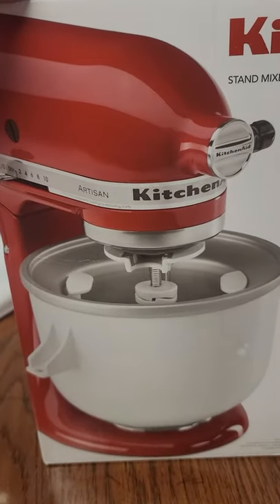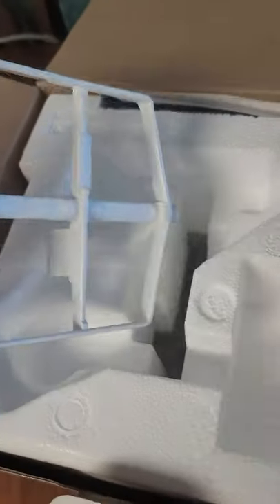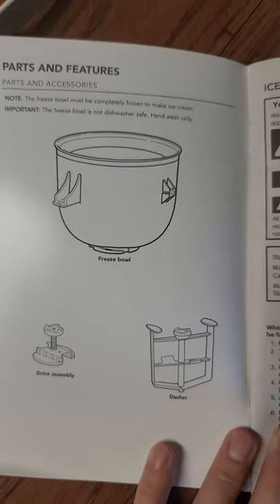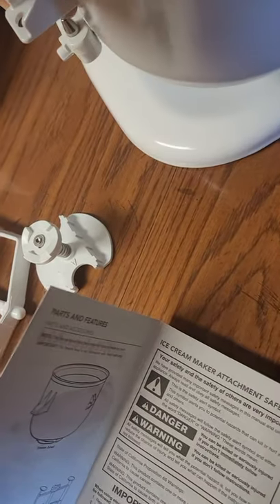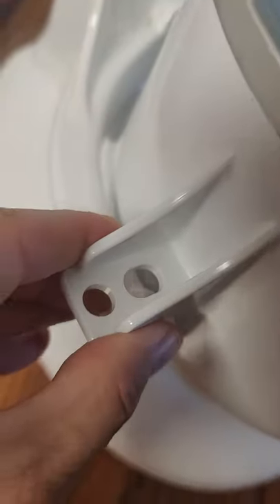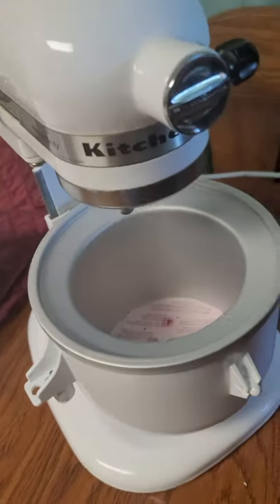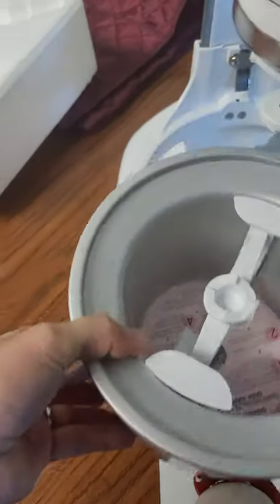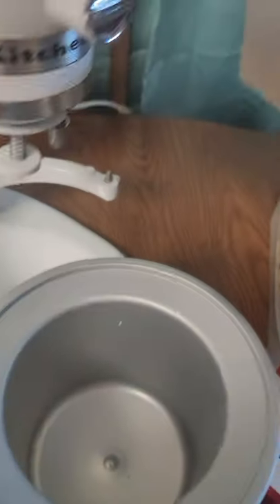kitchenaid ice cream maker unboxing and assembly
the unboxing and assembly of the kitchenaid ice cream maker